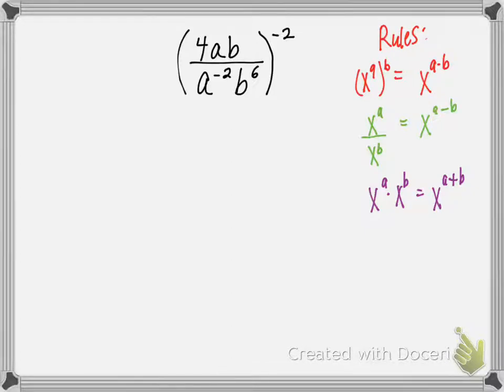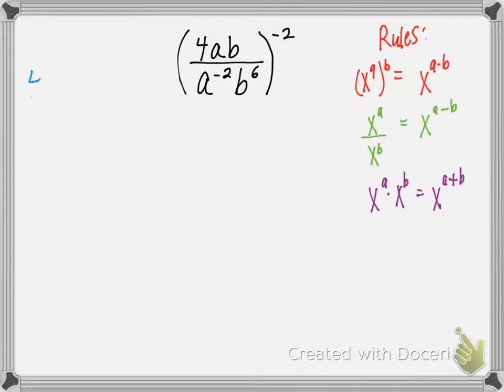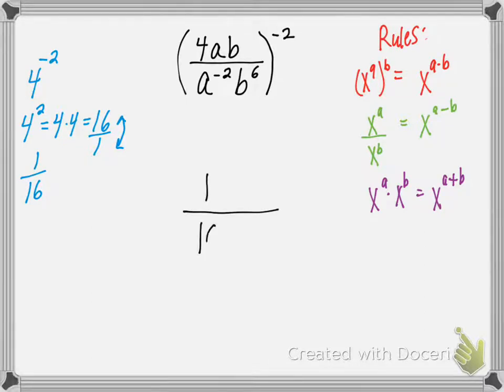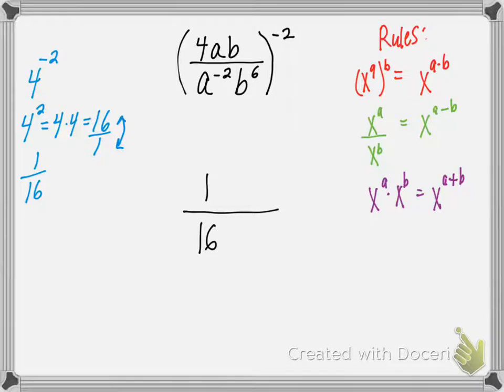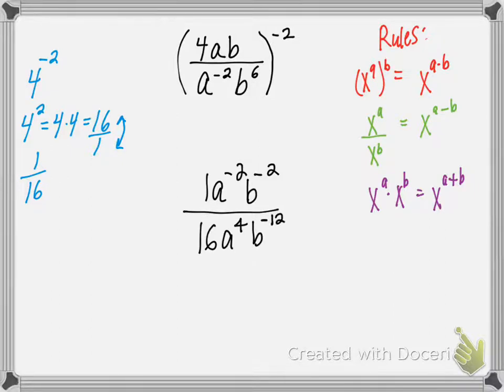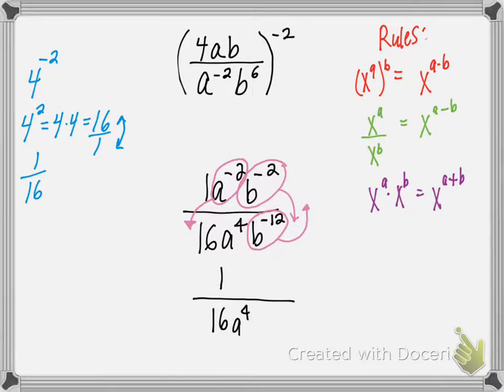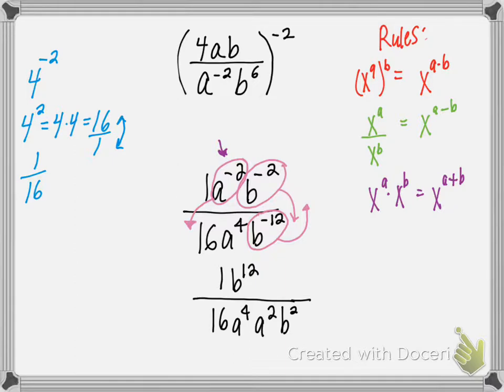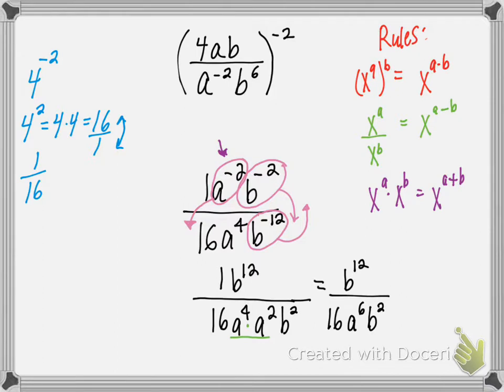Simplify Rational Expressions